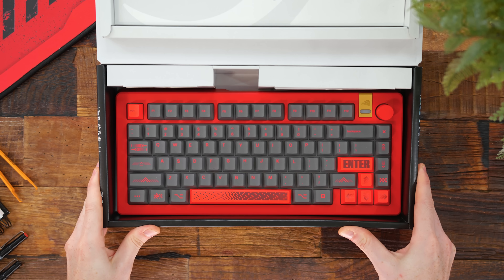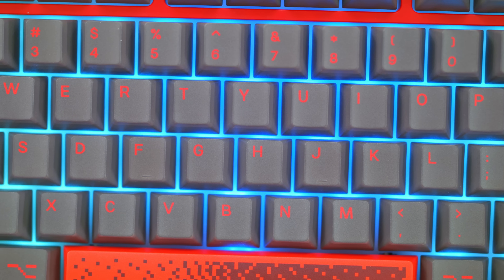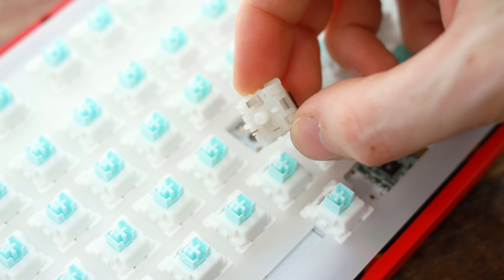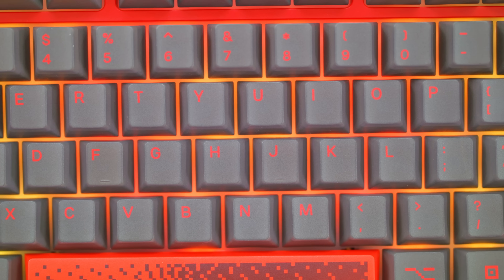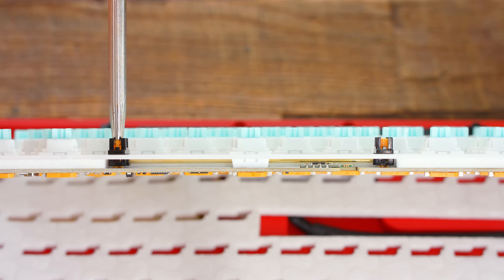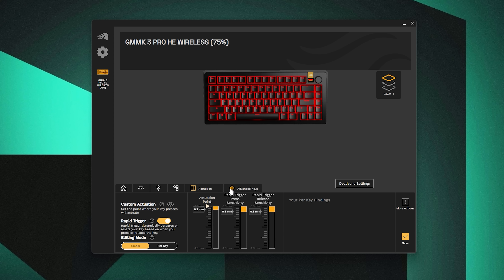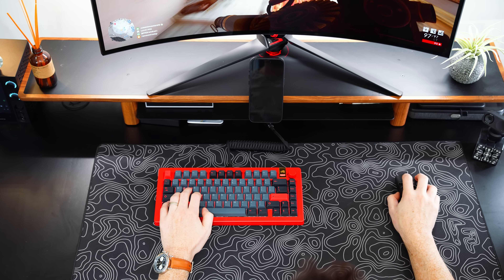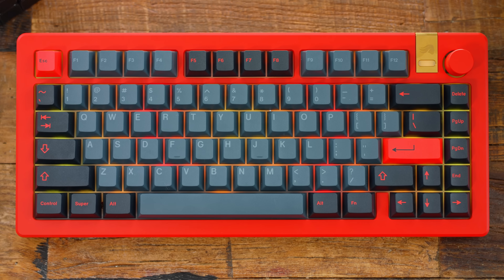NEW Glorious GMMK 3 Pro Keyboard Review!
Glorious just released the new GMMK 3 Pro, a wireless hall effect keyboard with rapid trigger and over 1 billion customization options with their custom Boardsmith program. But...how is it?